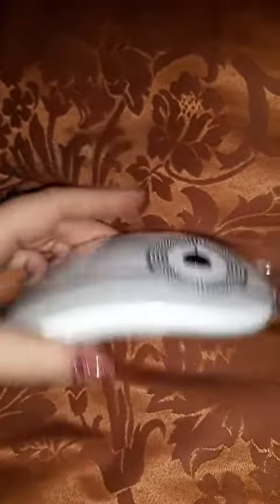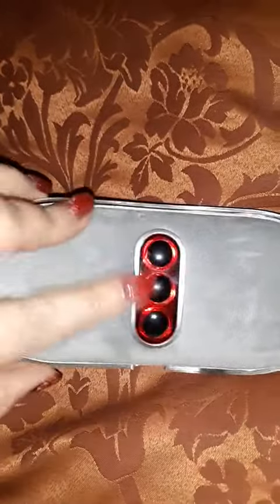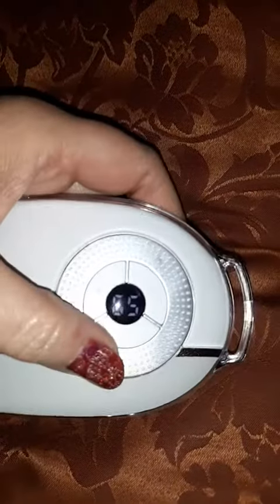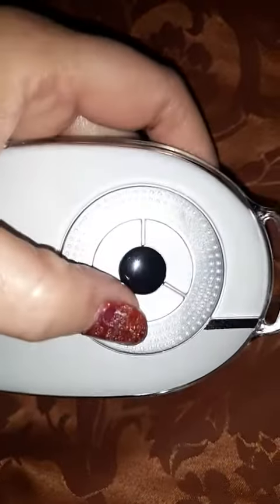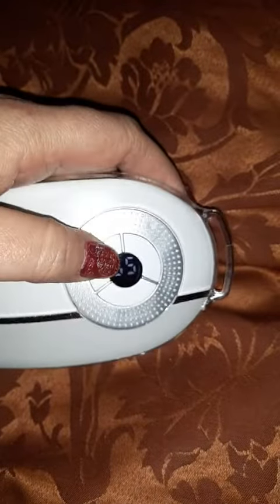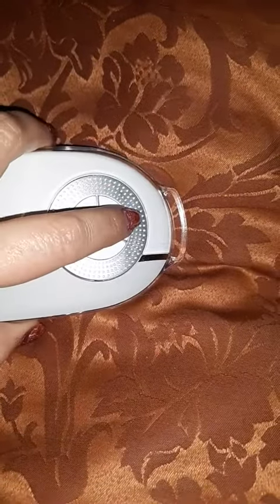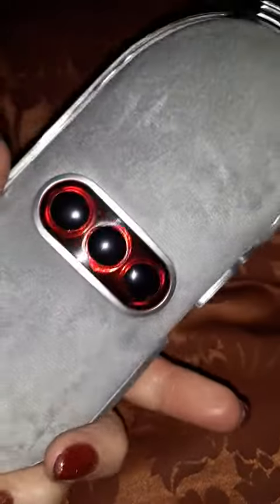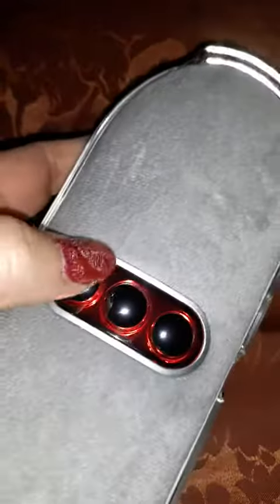Portable Cordless Heating Pad,Electric Waist Belt Device for Cramps Review